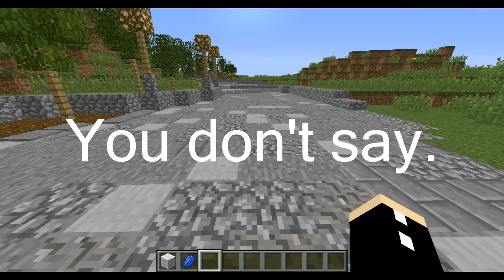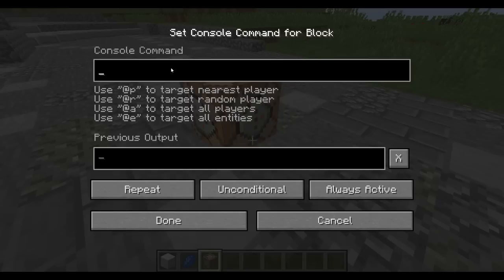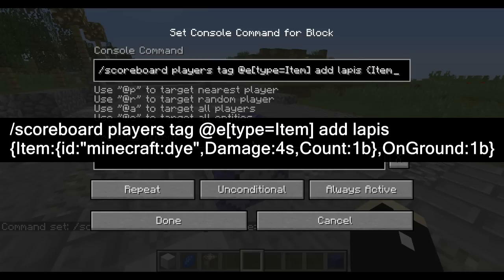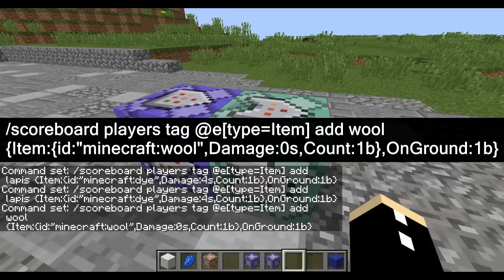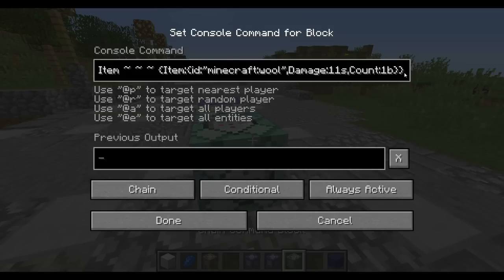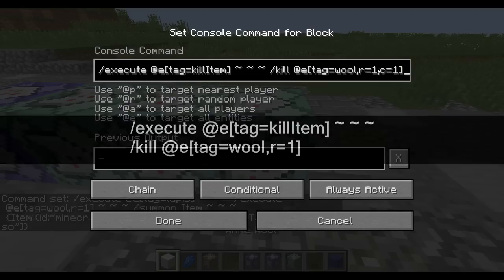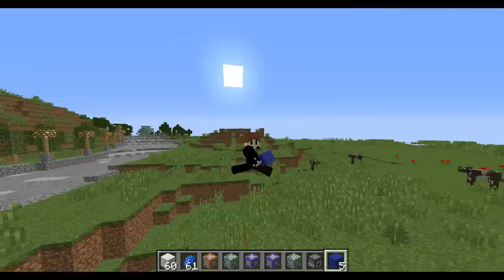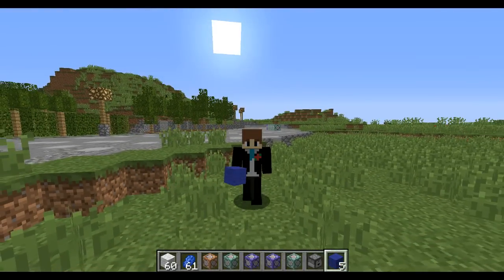Floor Custom Crafting with Commands - Minecraft Command Block Tutorial [1.11][1.10][1.9]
Want a simple way to add crafting recipes to your world? Here's how using floor crafting!